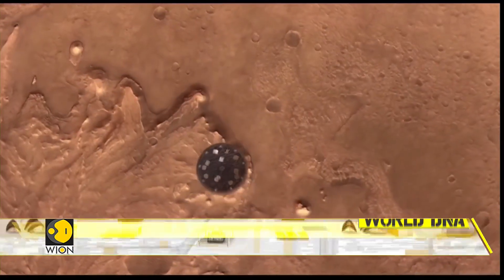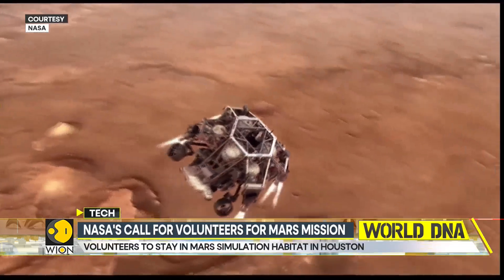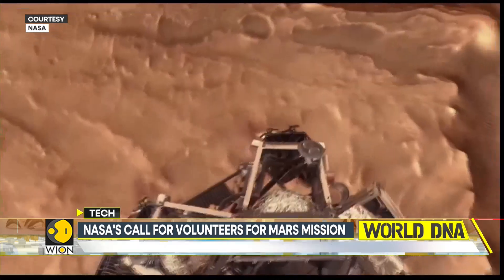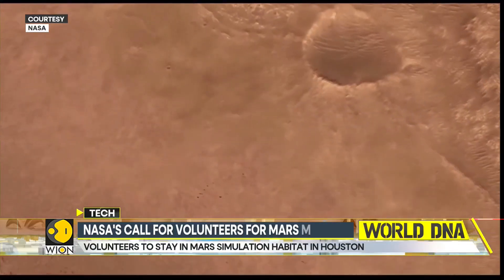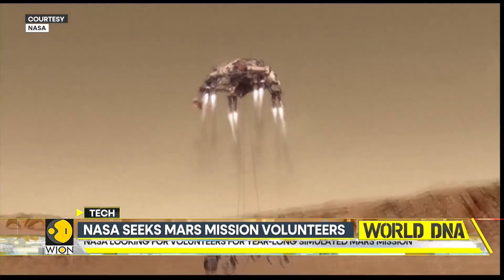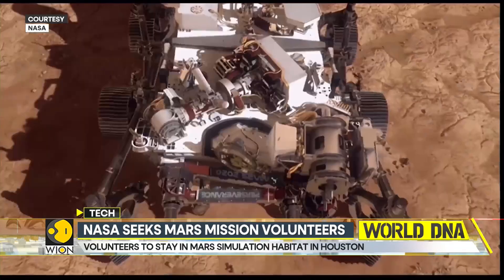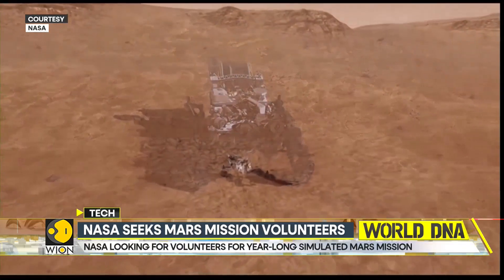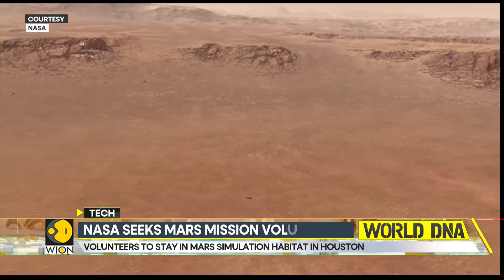NASA seeks volunteers for simulated Mars mission | World DNA | WION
NASA is on the lookout for a second batch of volunteers to participate in its year-long simulated Mars mission called Crew Health and Performance Exploration Analog (CHAPEA).